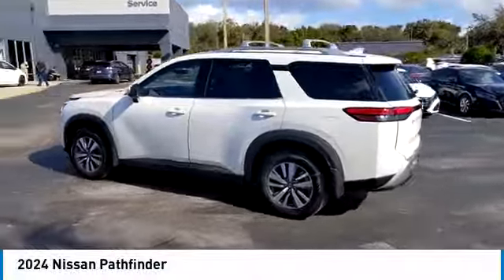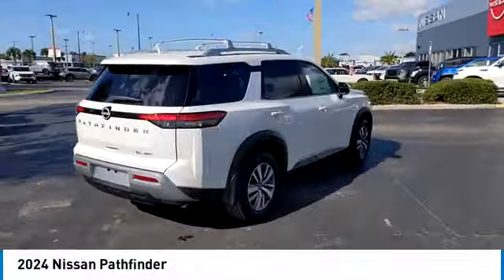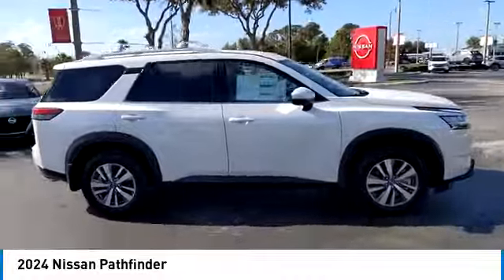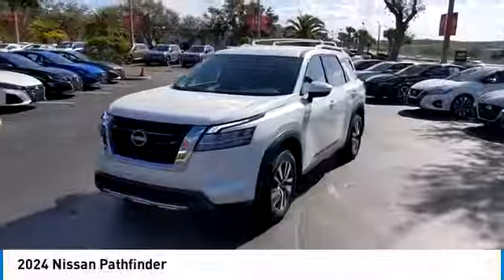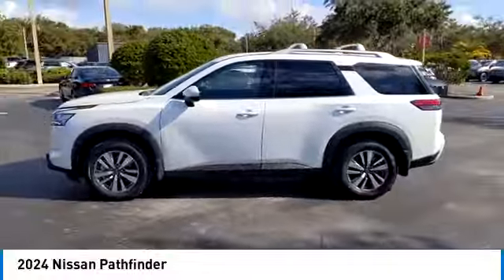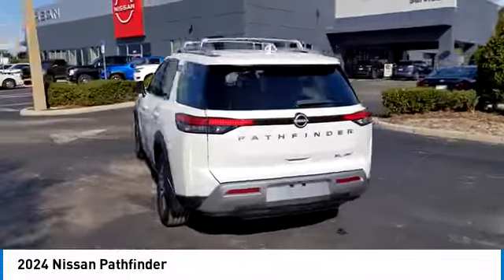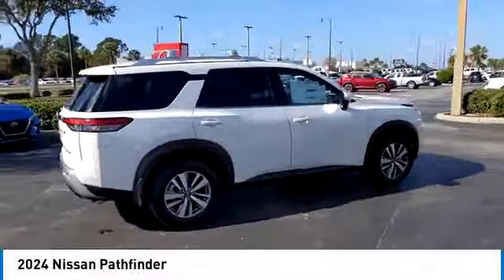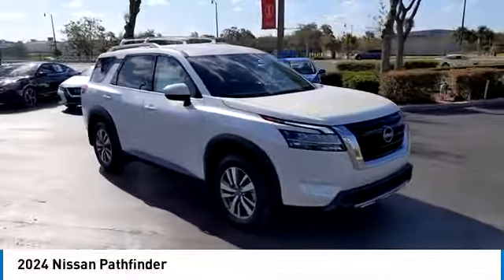2024 Nissan Pathfinder XT8759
The price does not include tax, tag, license, an electronic filing fee of $349.00**, a private tag agency fee of $100.00**, and a predelivery service charge of $999.00** **This charge represents costs and profit to the dealer for items such as inspecting, cleaning, and adjusting vehicles, as well as preparing documents related to the sale. 4WD. Pearl White Tricoat 2024 Nissan Pathfinder SL 4WD 9-Speed Automatic 3.5L V6 DOHC  Recent Arrival! 21/27 City/Highway MPG   Here at Jenkins Nissan, we will not lose your business over price! We promise to be fast, flexible, and we'll meet you wherever you are in your buying journey and Guarantee our very best deal during your visit. If for any reason we cannot meet or beat your best deal that you have in writing, we would be glad to provide you with a visa pre-paid gift card for your time and gas. Enjoy Peace of Mind with Jenkins Nissan of Leesburg's Complimentary EXCLUSIVE Nationwide LIFETIME Unlimited Mile Warranty! (See dealer for details, year and mileage limits apply). Accessories and color may vary. Quoted price subject to change without notice to correct errors or omissions. New vehicle pricing may already include applicable manufacturer incentives based on the location of our dealership which may expire at any time and are subject to incentive qualification criteria and requirements, and which may be contingent upon manufacturer finance company approval. Manufacturer incentive data and vehicle features are provided by third parties and believed to be accurate as of the time of publication, Pictures are for illustration purposes only. In-person, phone, text and email offers are not final until both parties have signed documentation. Please contact the store by email or phone for details and availability of incentives. Price does not include tax, title, and license fees. Price includes: $1500 - Nissan Customer Cash November 2024. Exp. 12/02/2024